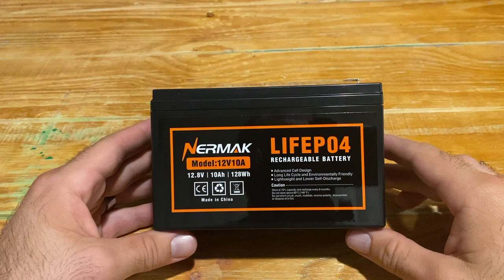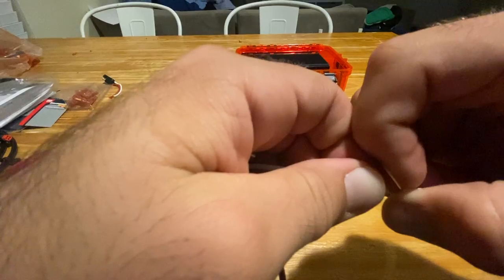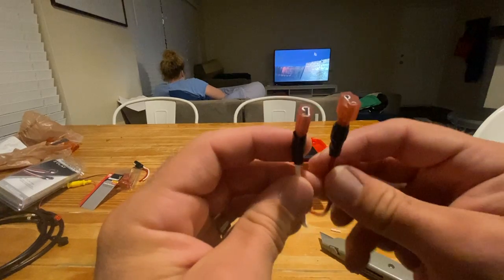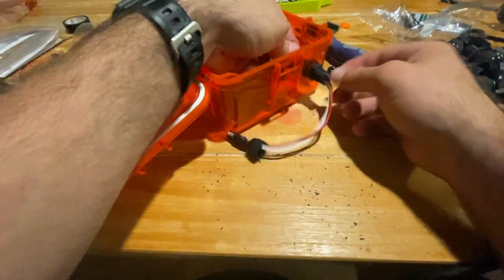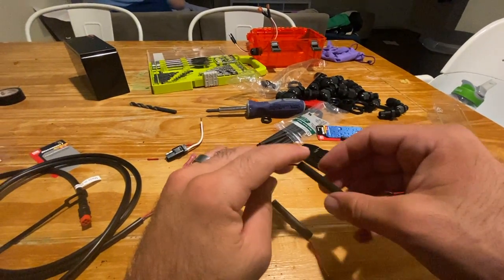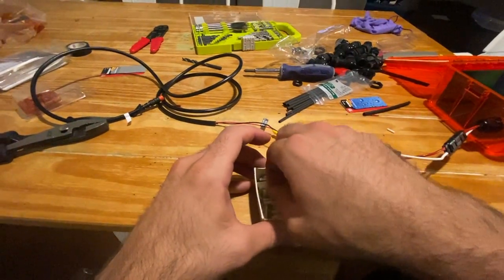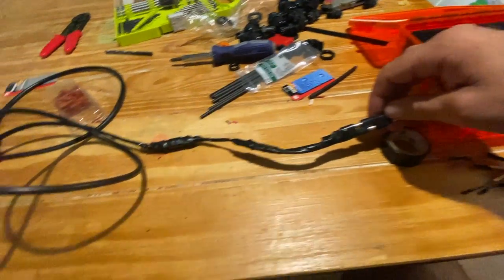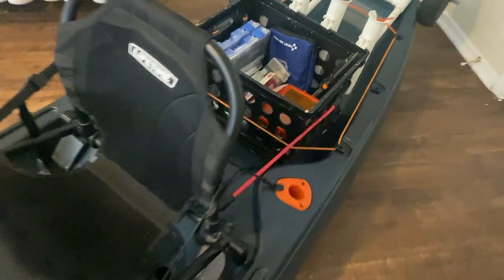Battery Dry Box Build and Quick Connect for Garmin Striker 4 cv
LunkerHunter